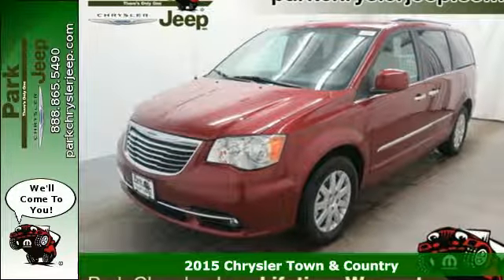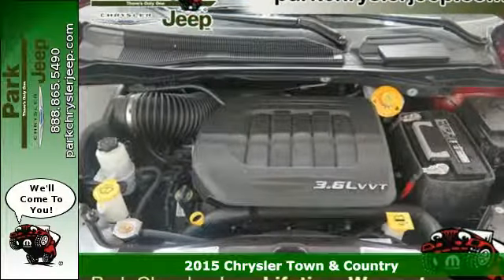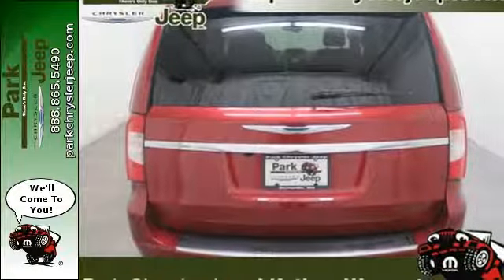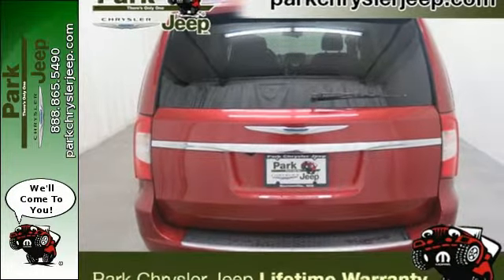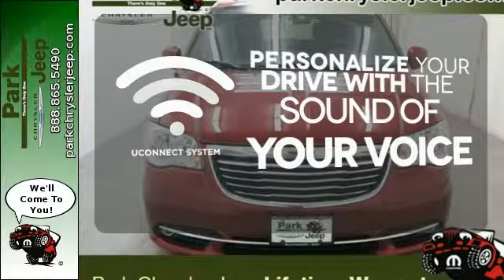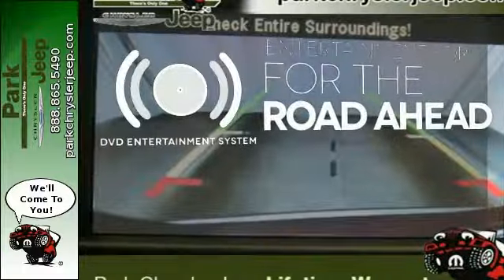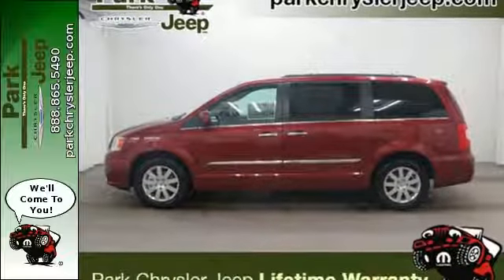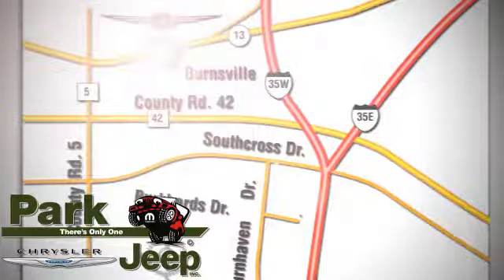2015 Chrysler Town & Country Minneapolis MN Burnsville, MN NT55481 - SOLD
Year: 2015
Make: Chrysler
Model: Town & Country
Trim: Touring
Engine: 3.6L V6
Transmission: Automatic 6-Speed
Color: Deep Cherry Red Crystal Pearlcoat
Interior: Dark Frost Beige/Medium Frost Beige w/Leather Trim
Stock #: NT55481
VIN: 2C4RC1BG6FR602527
At Park Chrysler Jeep we give you our Best Price First with Internet Prices* that apply to everyone! See our Park Difference with this Deep Cherry Red Crystal Pearlcoat Chrysler with Dark Frost Beige/Medium Frost Beige w/Leather Trim Interior and Automatic 6-Speed Transmission. We are Family Owned since 1957 we serve customers all over the Minneapolis/St. Paul Metro Area and we have an Exclusive Lifetime Powertrain Warranty on every new vehicle! Our staff has been hand picked to make sure you have the fastest most fantastic buying experience possible. We take all trades and have over 30 Lenders. We'd love to see your vehicle and even if you don't buy from us we'll give you a no obligation bid for your car! Lower price! Was $30055 NOW $29505!! My!! My!! My!! What a deal!!! There are MiniVans and then there are MiniVans like this impressive Vehicle. This Touring won't last long at $4080 below MSRP! Optional equipment includes: Radio: Uconnect 430N CD/DVD/MP3/HDD/NAV Driver Convenience Group 2nd & 3rd Row Window Shades... There are MiniVans and then there are MiniVans like this impressive Vehicle. *Our Internet Price includes all available incentives and rebates to the dealer including special financing allowances that may be forfeit when choosing promotional APR offers. We don't include conquest or other discounts for which only some customers may qualify. **Please note that when we have not yet photographed a particular vehicle stock photos are provided as model representation only and not all options shown may be equipped.

Address:
1408 W. Hwy. 13